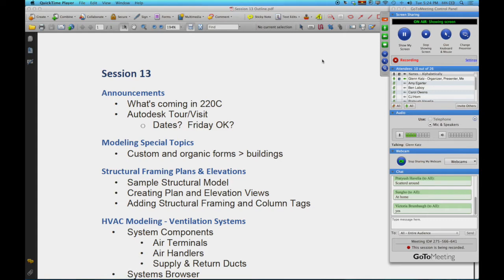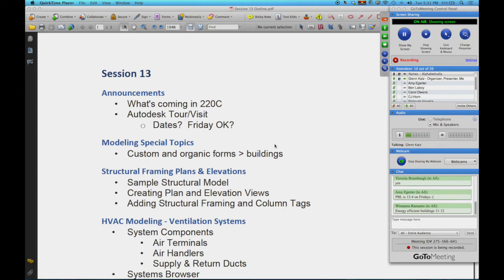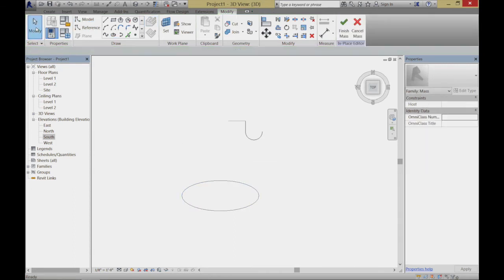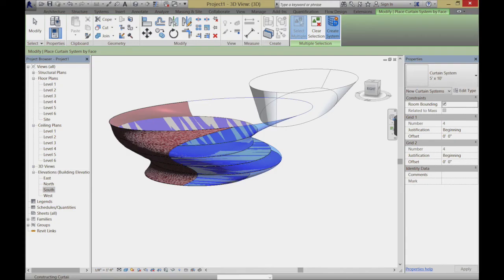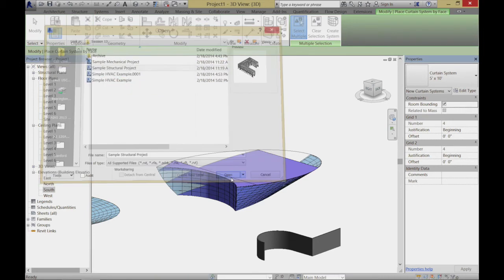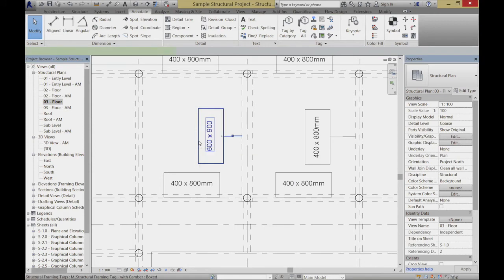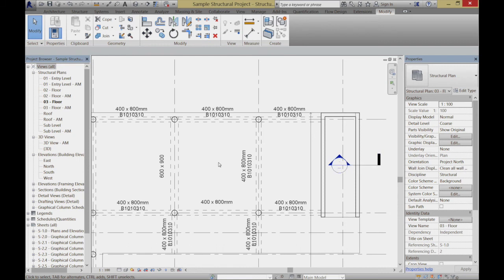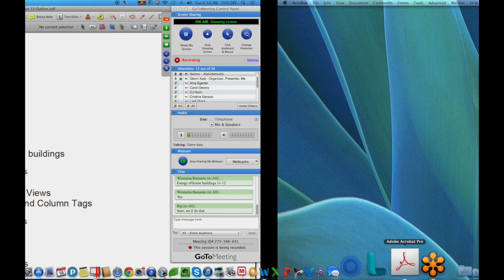CEE 120B Session 13 Part 1